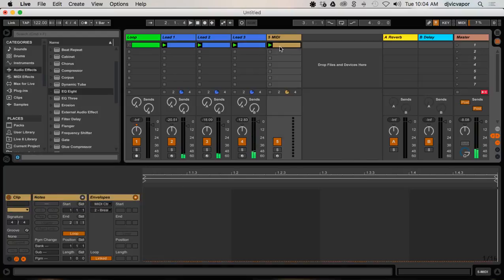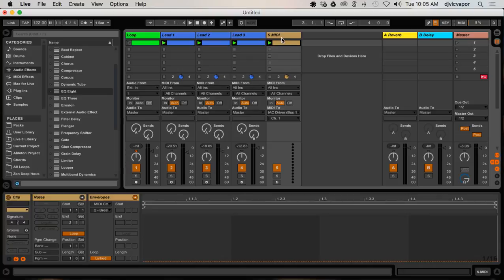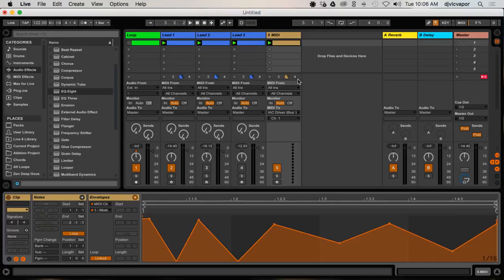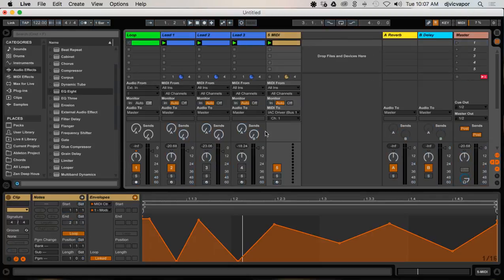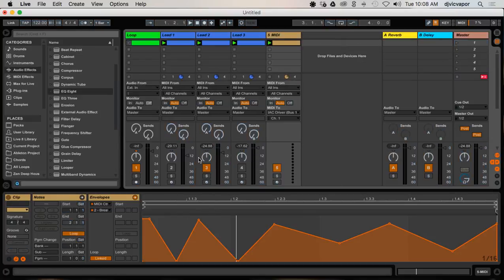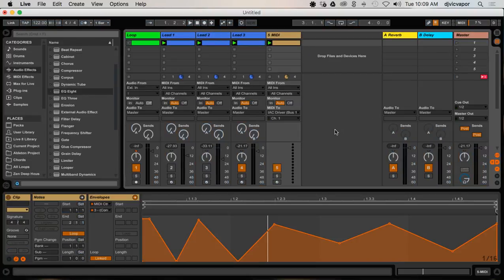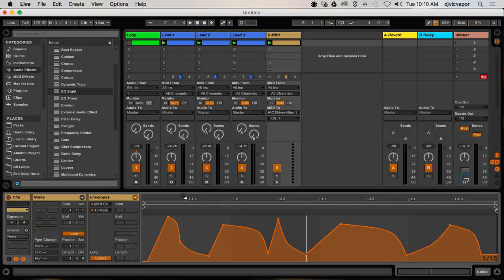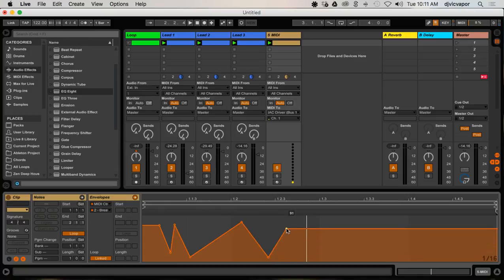Ableton Live - Advanced Concepts - Dummy Clips as LFO's - feat. (djvicvapor)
In this Ableton Live tutorial we will explore the creative technique for using dummy clips as LFO's.